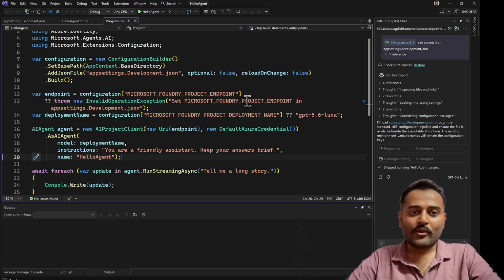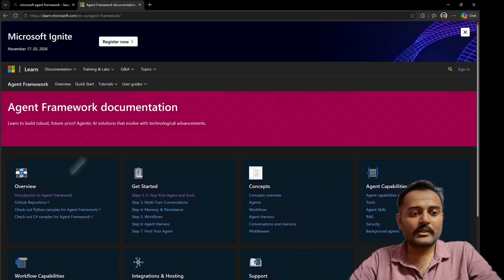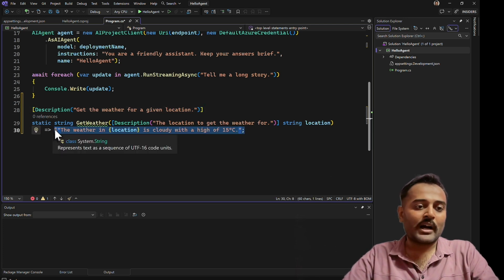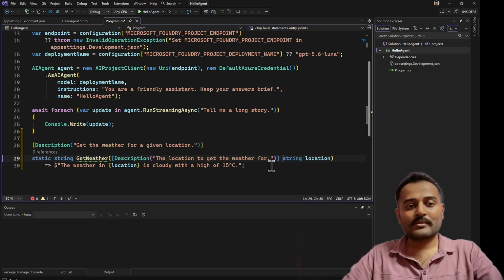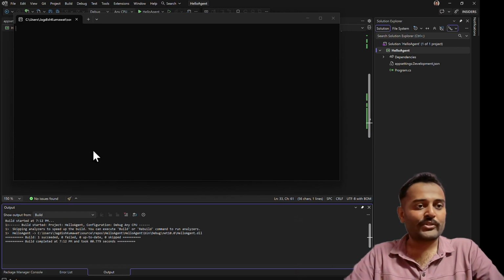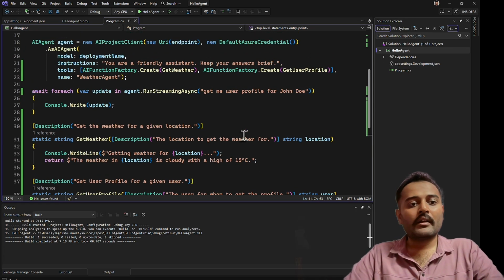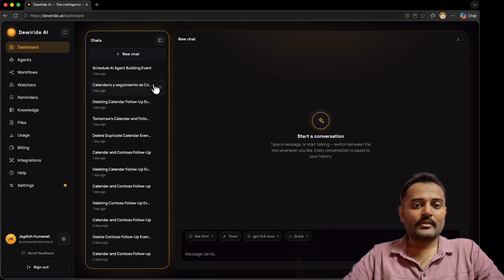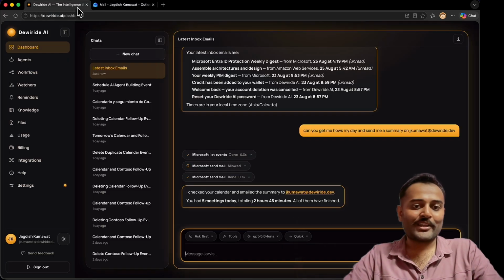Add Function Tools to Your C# AI Agent | Microsoft Agent Framework Beginner Tutorial (Ep. 2)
Give your C# AI agent tools—and watch it decide when to call them.

In Episode 2 of this beginner-friendly Microsoft Agent Framework series, we add a custom C# function tool to the agent created in Episode 1.

You’ll learn how to describe a C# method so the model understands it, convert that method into an AI function, register it with your agent, and let the agent invoke it automatically when needed.

What you’ll build:

• A custom weather function written in C#
• A tool described using [Description] attributes
• An AI function created with AIFunctionFactory.Create(GetWeather)
• An agent that automatically selects and calls the correct tool
• A reusable pattern for connecting agents to APIs, databases, and your own services

The weather function returns sample data for demonstration, but the same approach can connect your agent to real-world systems.

🔗 LINKS

Stuck on something? Leave a comment—I read them all.